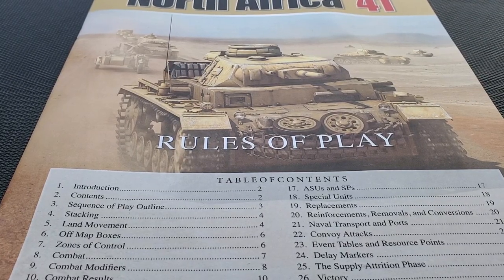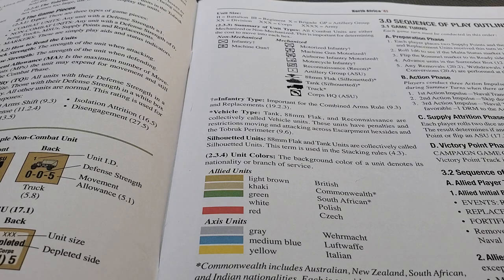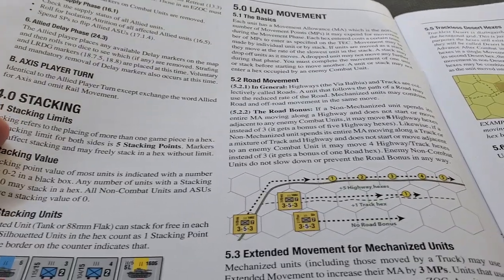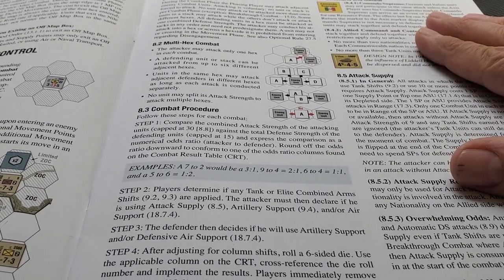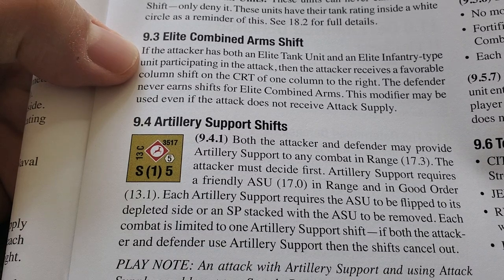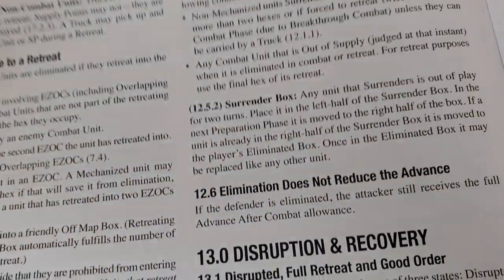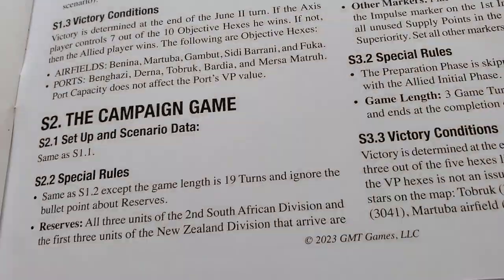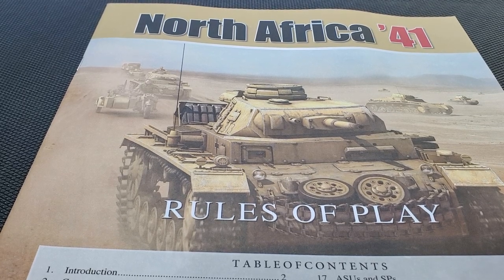Rules differences in North Africa '41 #1